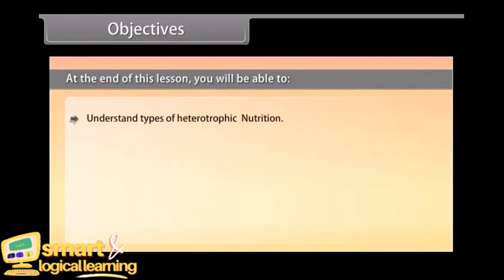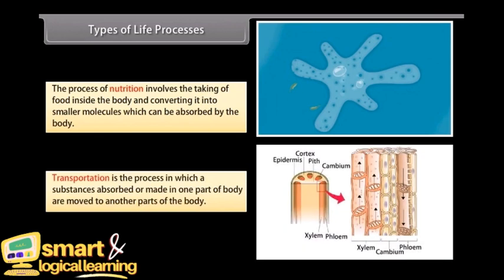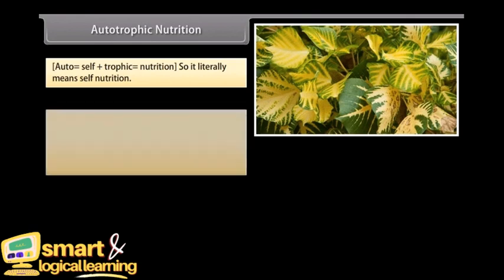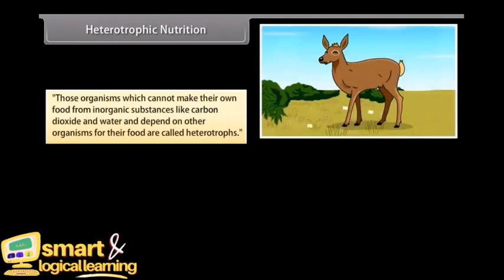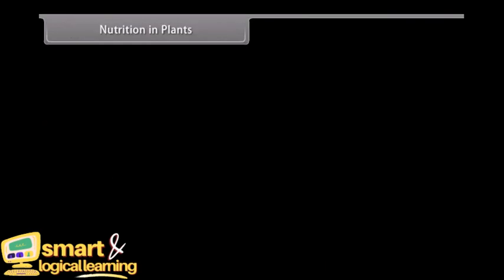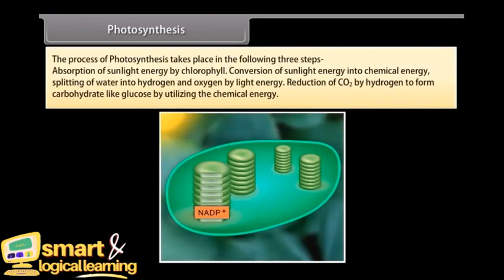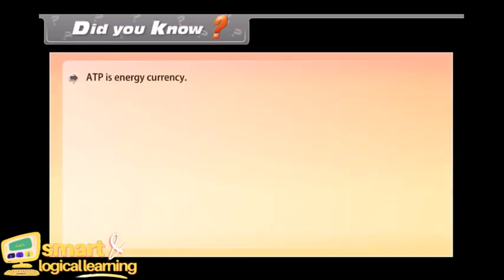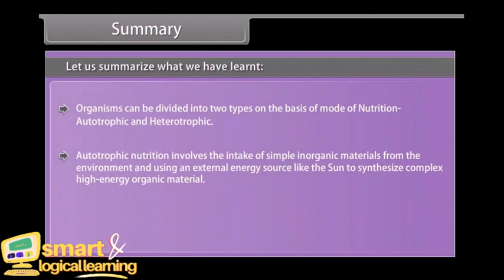Life Processes Excreation I